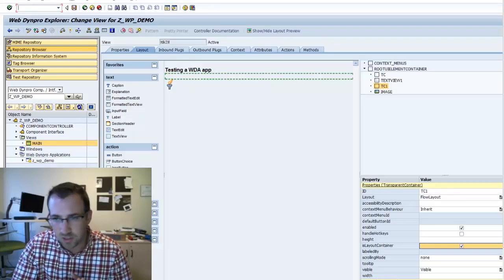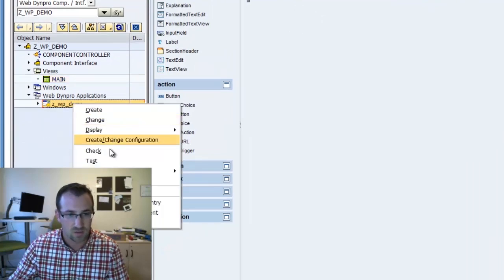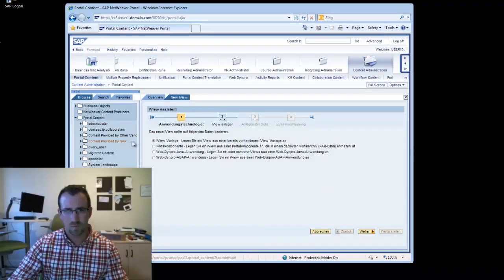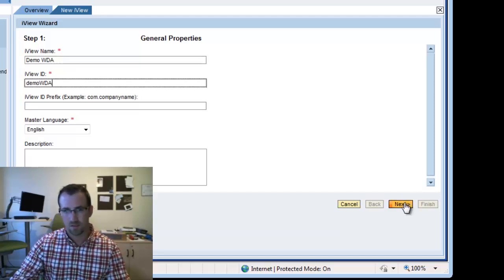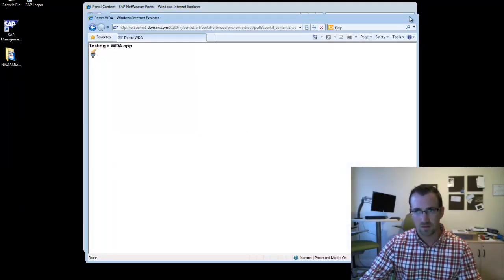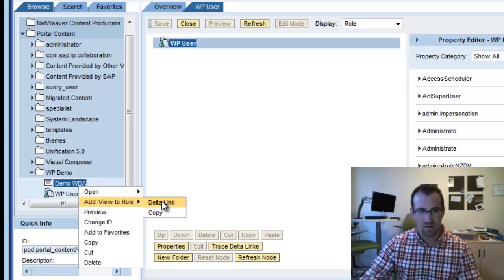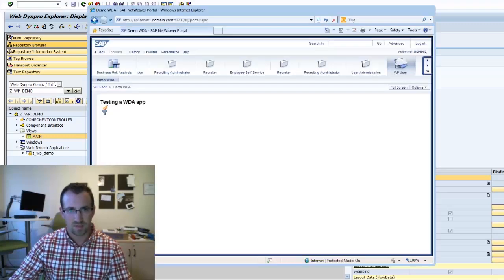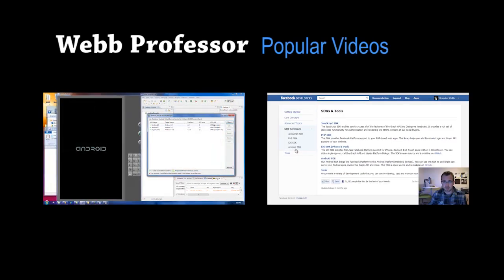Create iView and Assign to Role: SAP Portal Tutorial (Part 3)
In our last SAP Portal Tutorial we created a role, but there was no embedded content. In this video we create an Web Dynpro ABAP type iView that points to a custom SAP App.